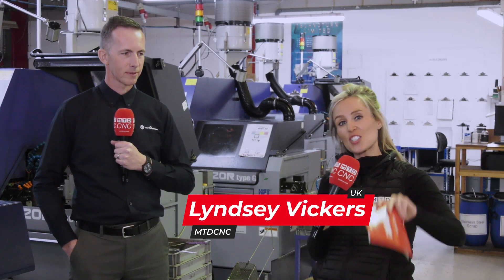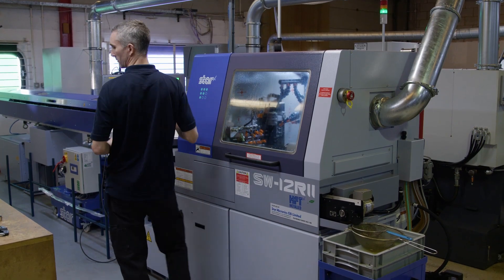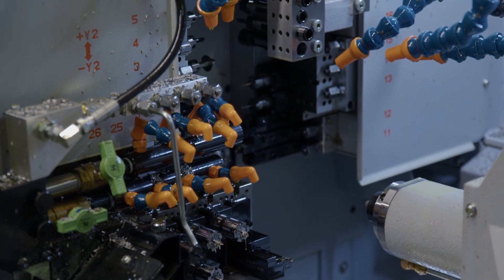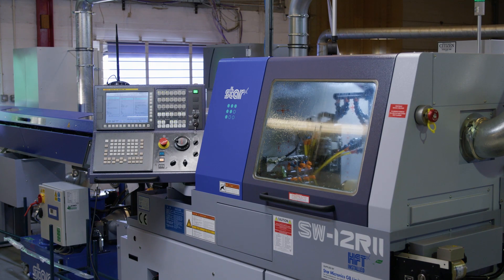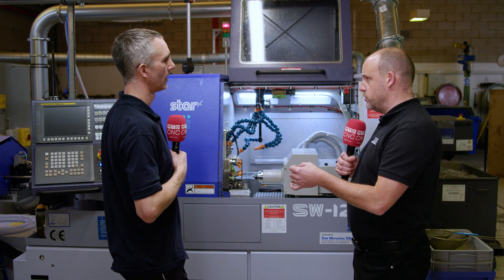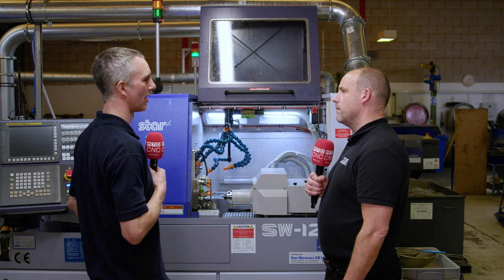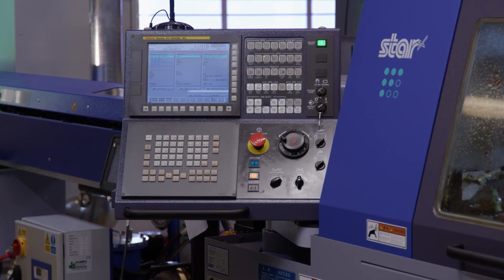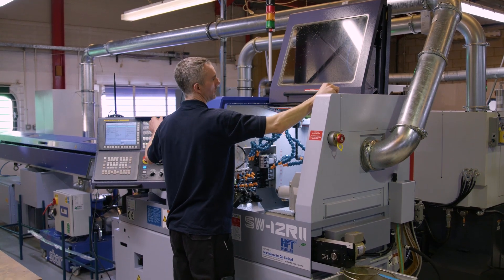Rough and finish all at once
Technoturn who are based in Hastings have been purchasing Star Sliding head lathes for many years. Their latest purchase, an SW 12 landed at the company in 2021. The idea behind the investment was to install a machine that cut cycle times, improved part quality and offered flexibility for future contracts helping the business reduce the cost per part to their customers.